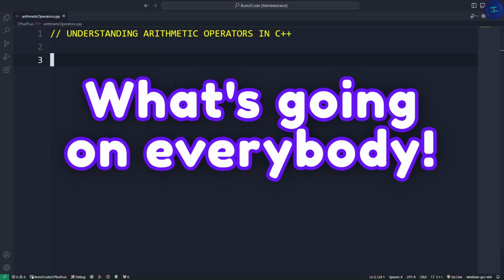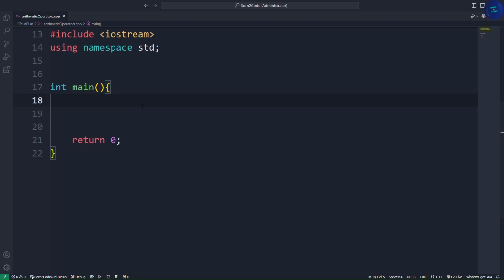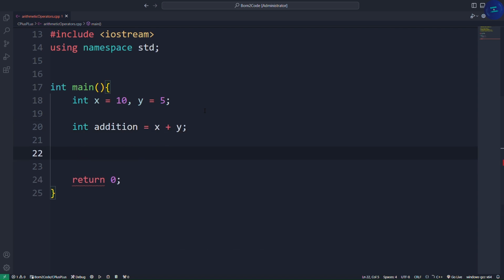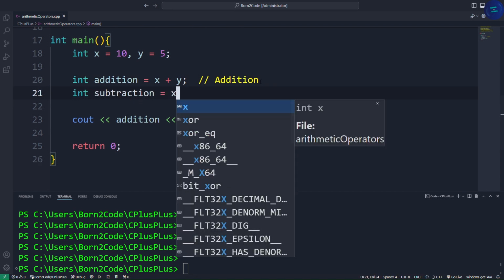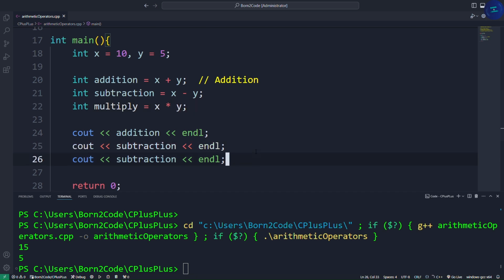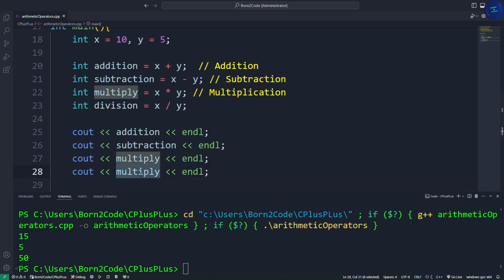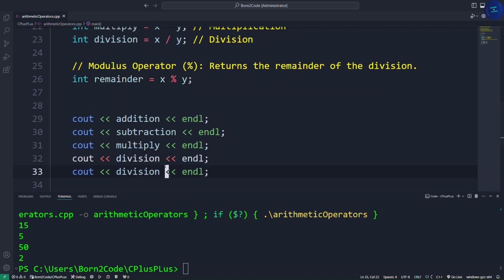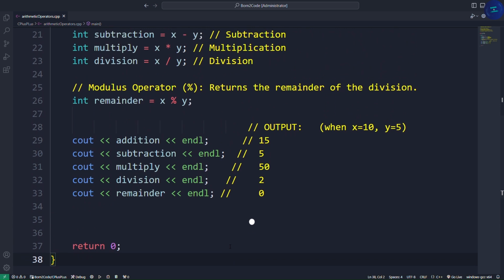Understanding Arithmetic Operators In C++ 👨‍💻 || Born2Code